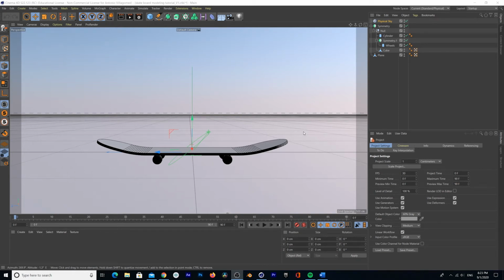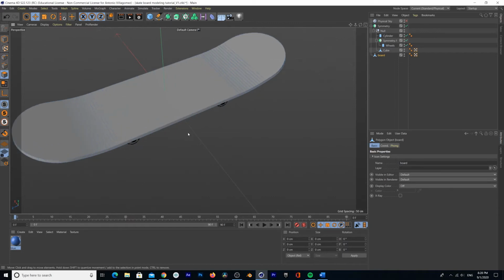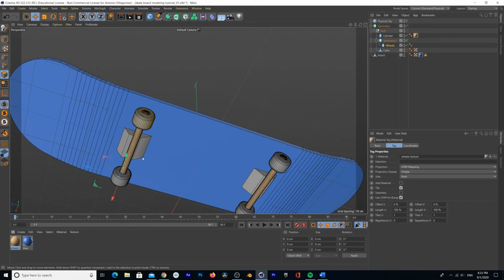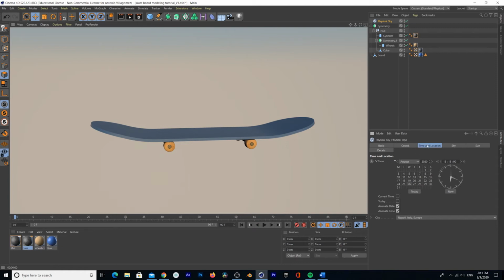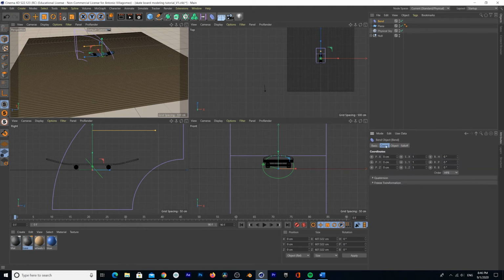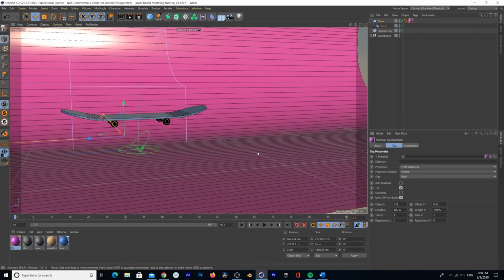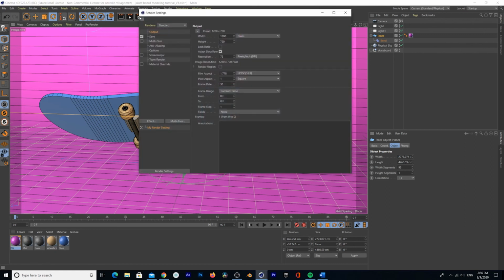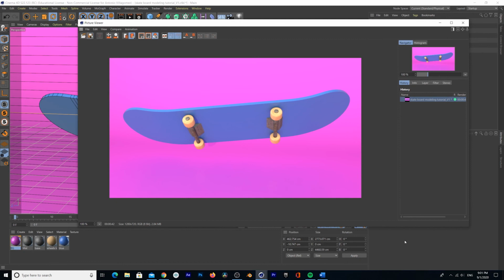How to add TEXTURES in CINEMA 4D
How to add textures, lights and render in cinema 4D | In this cinema 4D beginners tutorial I will teach you how to get started with textures, lights and renders. I will also show you how to create a seamless background using a plane and a bend object.

0:00  Introduction of the video
0:45 How to add textures in cinema 4d
7:15  How to light in cinema 4d using physical sky
9:55  Making a seamless background with bend objects
14:42  How to add lights in cinema 4d
16:52  How to render in cinema 4d
19:24  How to save your rendered image